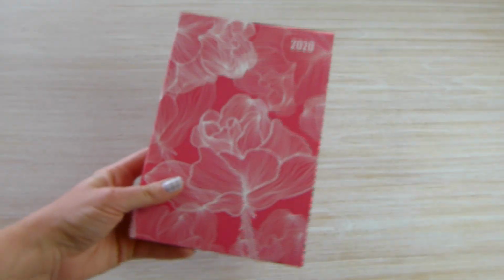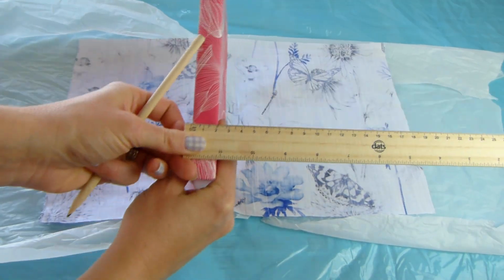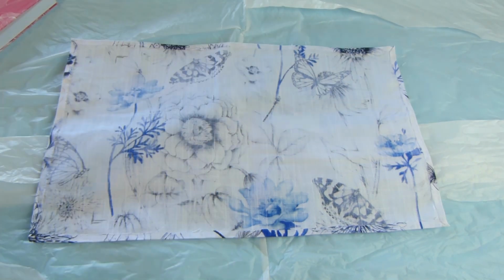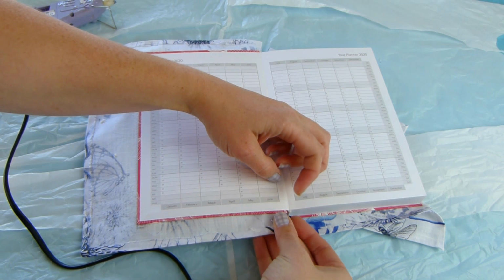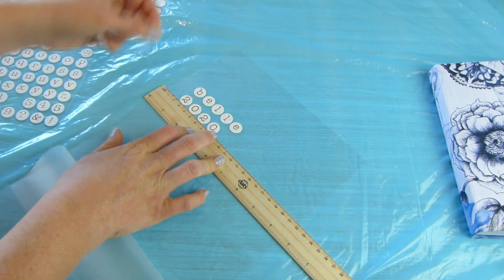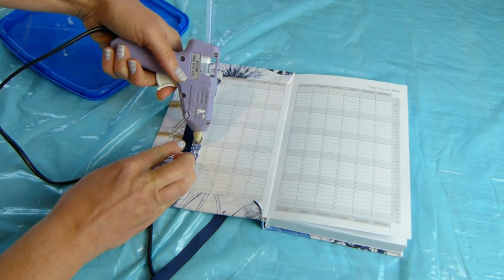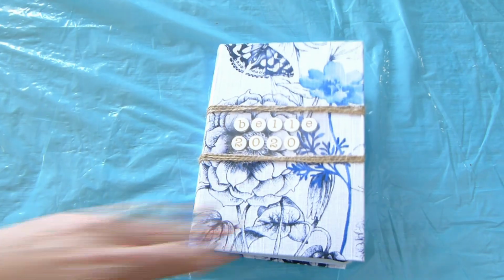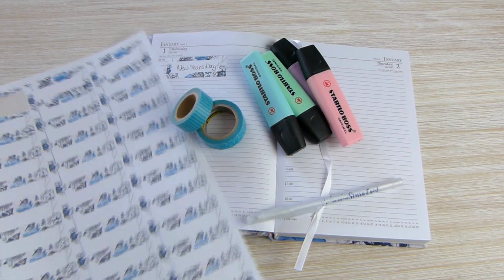Fabric Covered Planner DIY With Pocket, PLUS Bonus Stickers! // Hampton Your House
Get an inexpensive, beautiful personalised fabric-covered planner with this DIY, including a clear pocket to put notes in, and matching DIY stickers!
With some gorgeous Hamptons inspired fabric and jute twine, you will be inspired to plan your year while feeling the relaxing Hamptons holiday vibes!

Start planning 2020 and get this new decade off to a great start!

Belle, Hampton Your House. xx

♞ DIY Time Stamps:
00:00 Introduction
1:12 Fabric-covered Planner DIY
6:04 Clear Pocket DIY
6:56 Matching Planner Label Stickers DIY